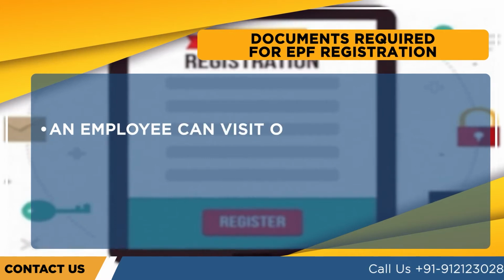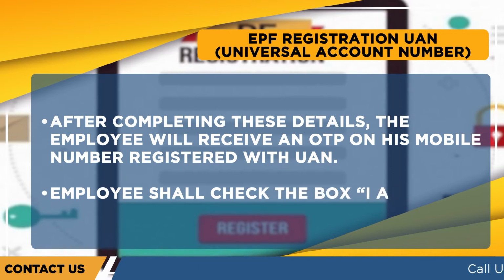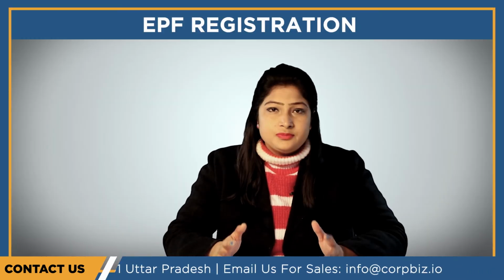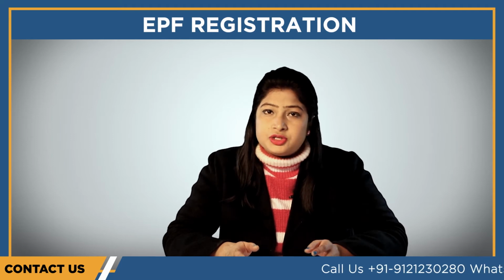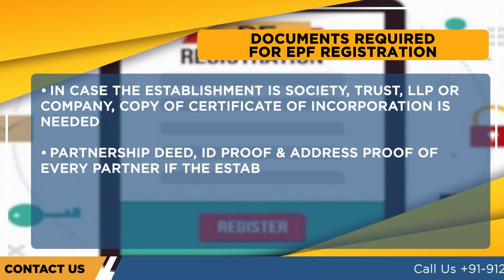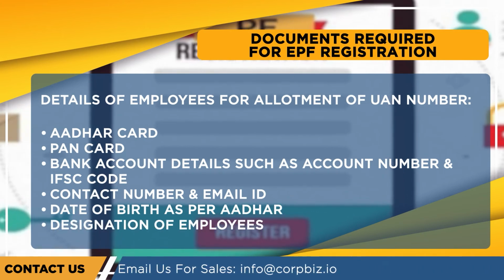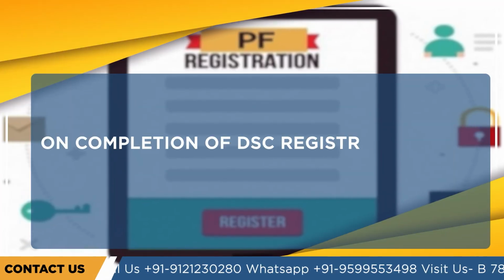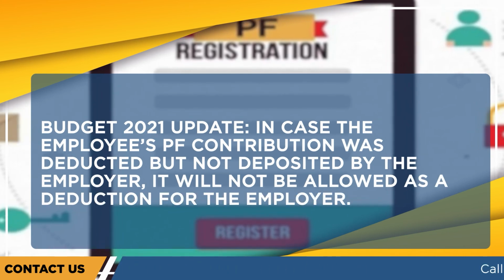What is EPF | How to Apply for EPF Registration/Certificate |Benefits | Process| Documents - Corpbiz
EPF stands for EmployeeProvidentFund, a scheme governed and regulated by a body named Employee’s Provident Fund Organization (EPFO) constituted under Employee’s Provident Funds & Miscellaneous Provisions, Act 1952.
EPF is the benefits availed by the employee on their retirement in the form of Provident Fund.
Applicability of EPF Online Registration
• Establishment employing 20 or more employees during any time in the previous year
• Factory engaged in any industry having 20 or more employees during any time of the year.
• EPF is mandatory for every employee who is getting less than rs. 15000/- per month.
• CentralGovernment, after giving two months’ notice to the certain establishment for compulsory registration irrespective of their employees. Such an establishment shall get themselves registered immediately upon the receipt of the notice.

Benefits of EPF Registration
• The employer contributes some proportion to the EPF fund along with the employee.
• Provident fund acts as financial support at the time of retirement, illness, demise, disability or any similar risk occurred to the employee.
• PFFunds can be used by the employee for long term plans.

EPF Registration UAN (UniversalAccountNumber)
Once the establishment is registered in the EPFOPortal, it updates the KYC documentation of its employees by generating a Universal Account Number (UAN). Every employee can use their UAN number to claim PF fund, transfer of PF fund online to the bank account, etc. The only necessary step that an employee has to follow is activate UAN through the following procedure
• An employee can visit online for its UAN activation on the official website of EPFO
• Complete the details such as UAN, Member Id, AadharNumber, PAN number, etc
• After completing these details, the employee will receive an OTP on his mobile number registered with UAN.
• Employee shall check the box “I Agree” and validate the OTP for activating UAN.
Contribution Rate
Rate of contribution varies depending upon the number of an employee employed in establishment:
For Establishment Hiring Employees 20 Or Above
Employer and employee of such establishment shall contribute up to 12% of the employee’s salary (Basic wages + Dearness allowances)
For Establishment Hiring Less Than 20 Employees:
Following establishment that shall contribute at the rate of 10% of basic wages of the employee in spite of 12%.
• An establishment having up to 10 employees and get voluntary registration under EPFO.
• Any establishment incurred loss during the previous year
• Other establishments such as Brick Factory, Jute Factory, Beedi making factory, etc.

Documents Required for EPF Registration
• Name of the employer
• PAN Card of the employer
• Id proof such as driving license/passport/voter-id
• Address proof of registered office such as electricity bill/rent agreement (in case premise is rented)/registry (for owned premise)
• In case the establishment is society, trust, LLP or company, copy of Certificate of Incorporation is needed
• Partnership deed, id proof & address proof of every partner if the establishment is partnership firm
• MOA & AOA if the applicant is a private or public company
Details of employees for allotment of UAN number:
• Aadhar card
• Pan card
• Bank account details such as account number & IFSC Code
• Date of birth as per Aadhar
• Designation of employees

Procedure of Online EPF Registration
Apply online on the official website of EPFO selecting the option of “Establishment Registration”.
• Then you will automatically move to the Shramsuvidha official page
• Do login and move to the registration
• In registration, click on the registration of EPFE-ESIC
• Apply for new registration
• Complete the details of employers such as the name of the establishment, address of the establishments, details of owner/employer, PAN of the employer, etc.
• Click on the submit button
• Input your digital signature

On completion of DSC registration, you will receive an email from ShramSuvidha with a confirmation that the registration has been completed.
Budget 2021 update: In case the employee’s PF contribution was deducted but not deposited by the employer, it will not be allowed as a deduction for the employer